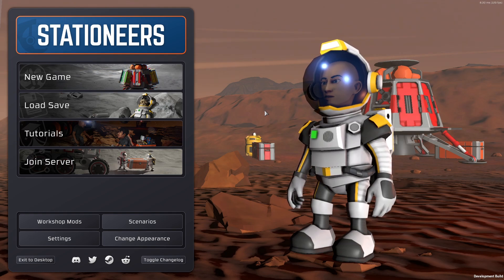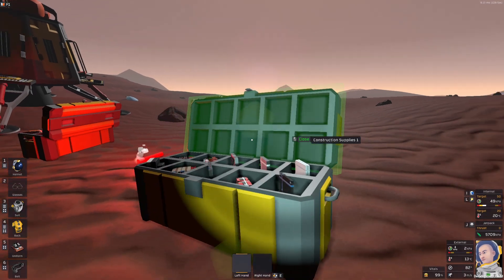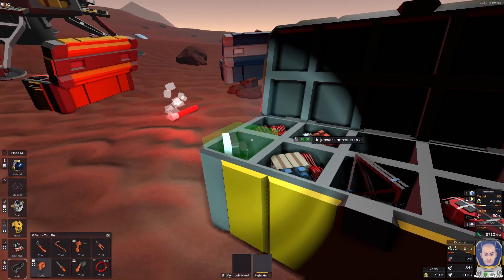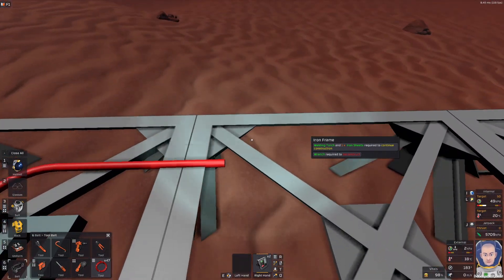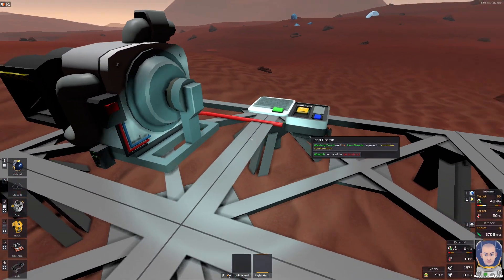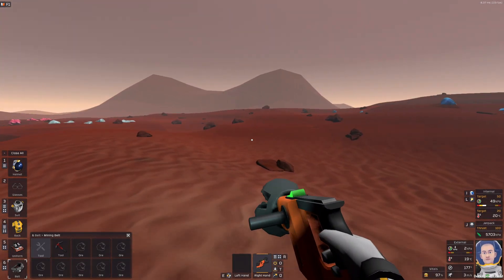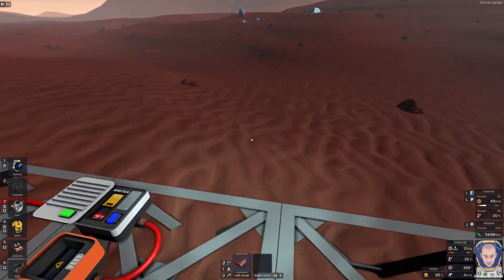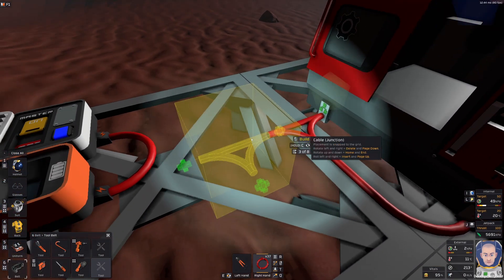Stationeers Getting Started Guide Part 1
Too many requests for a video how to start in Stationeers. Here we go!